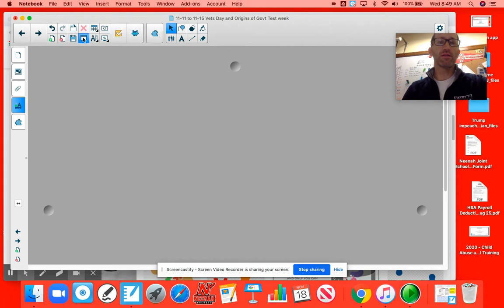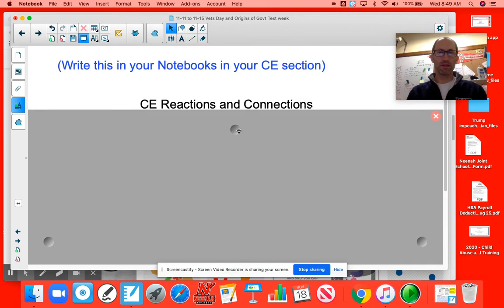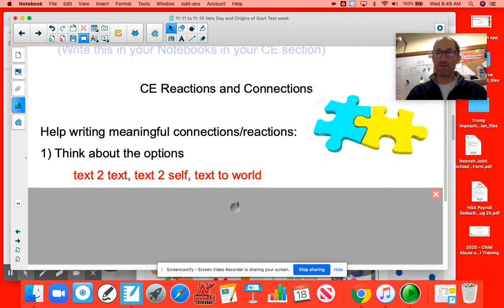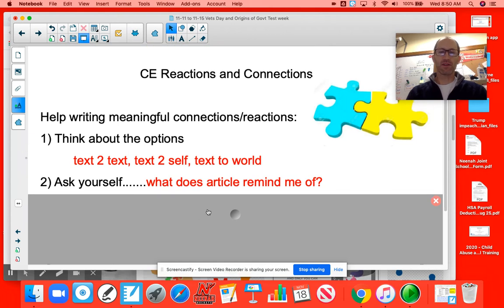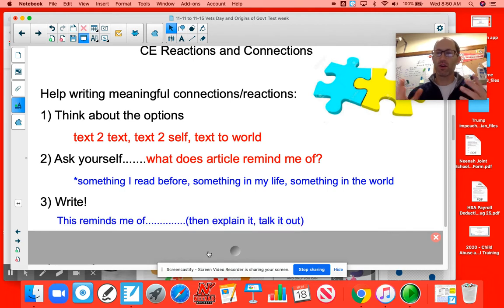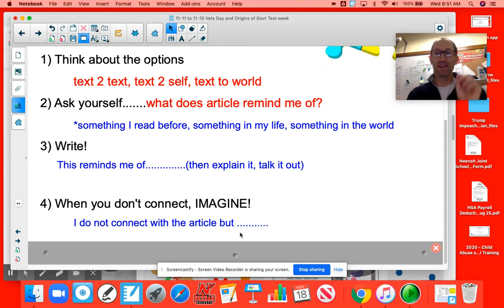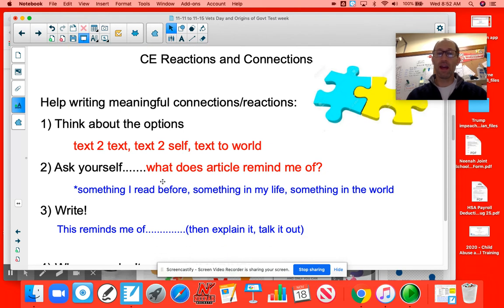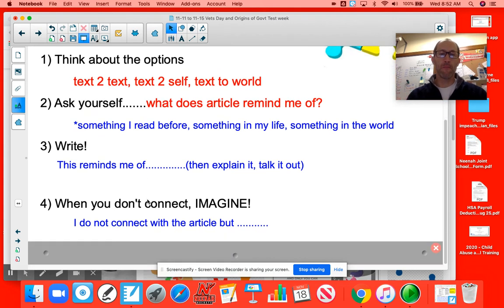CE Training - Reactions/Connections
Learn how to connection/react to an article